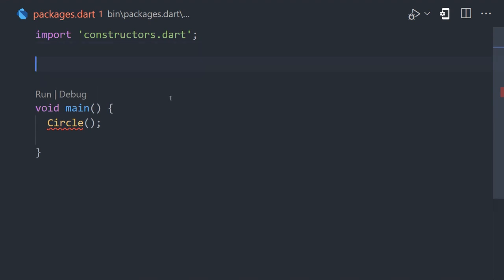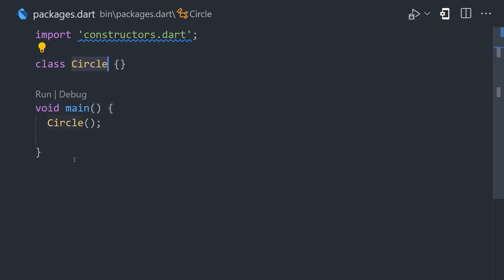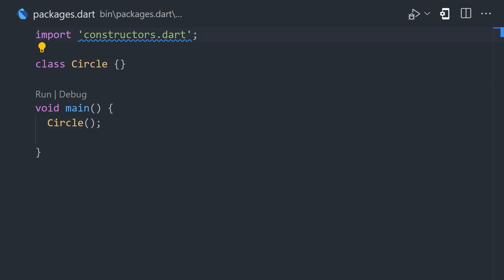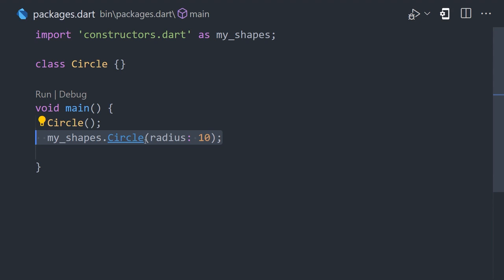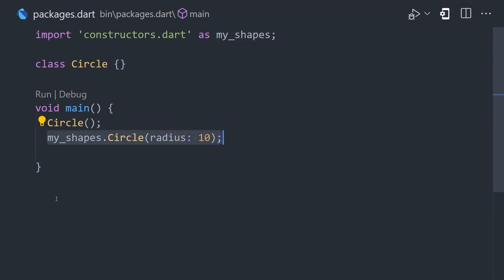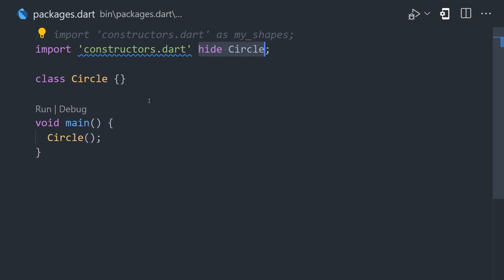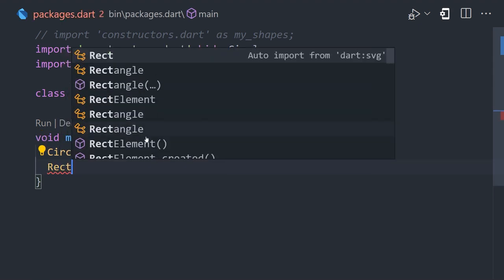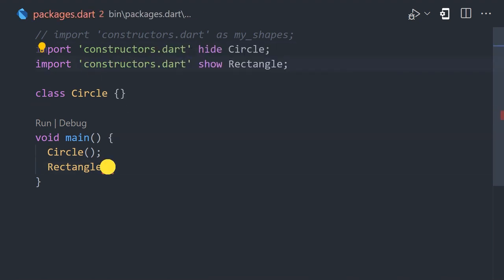17 Packages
Course overview

Introduction

Dart Basics

Control Flow

Collections

Null Safety

Functions: Basics

Functions: Advanced

Classes: Basics

Classes: Advanced

Asynchronous programming

Course Structure